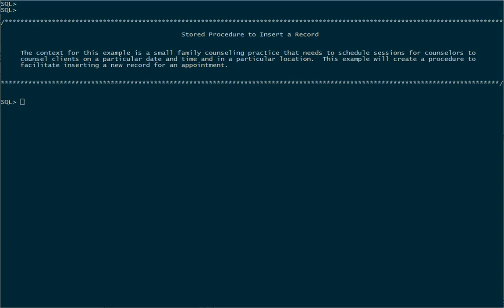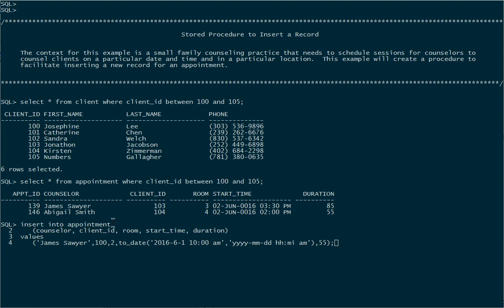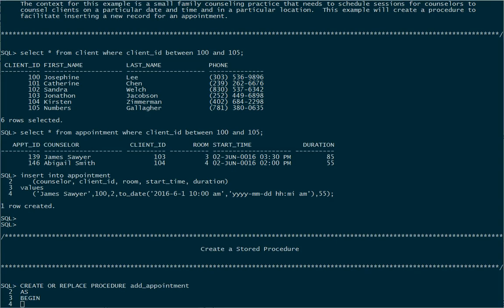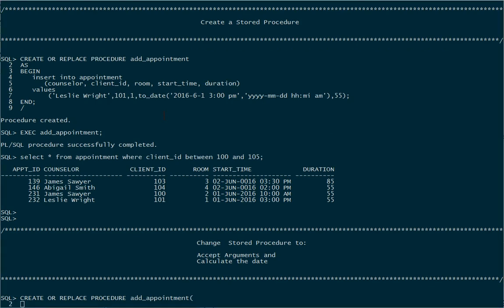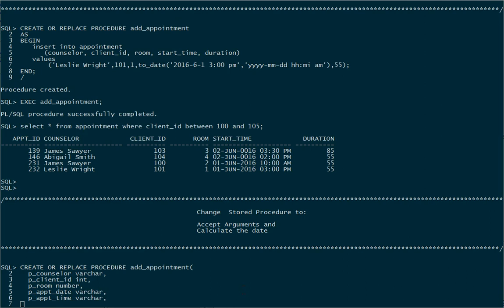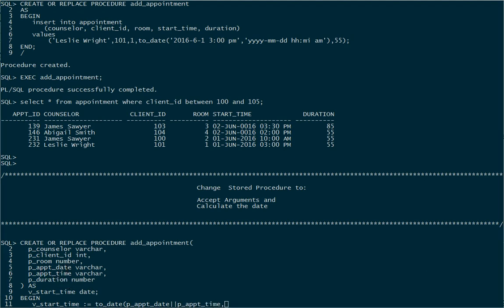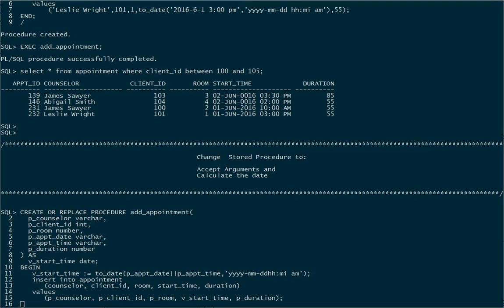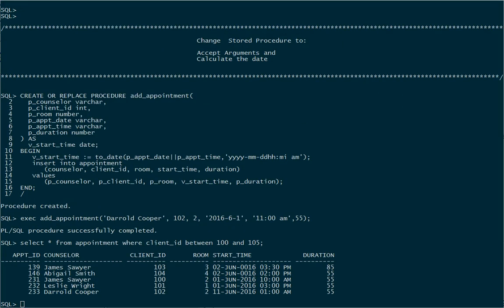Stored Procedure to Insert a Record